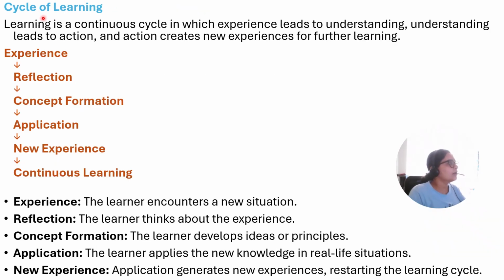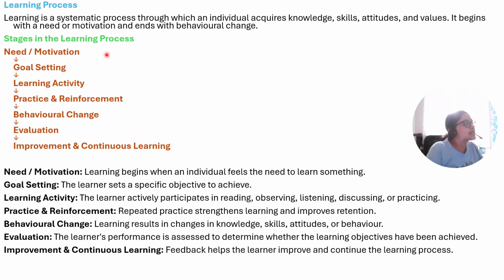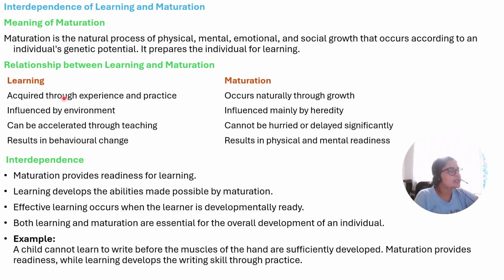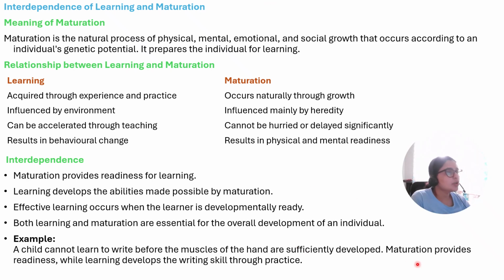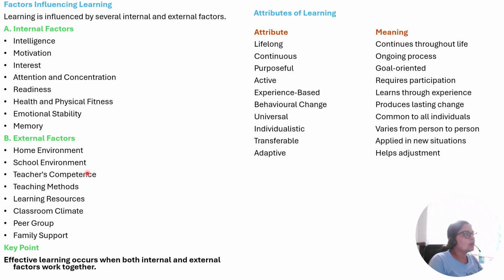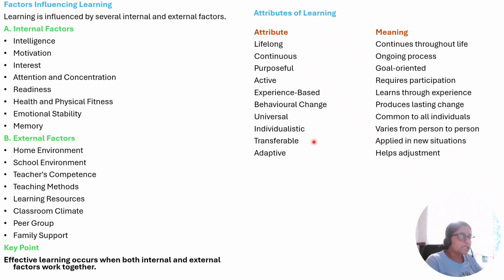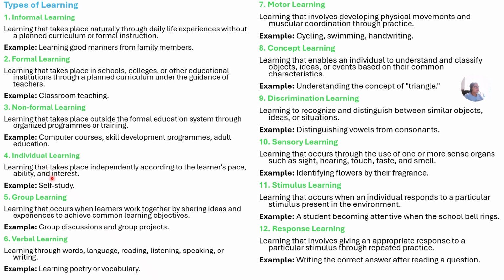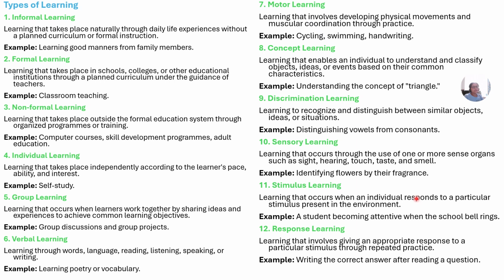LEARNING - Part1| Complete notes with explanation| Useful for BEd, TET, CTET, DSC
**Complete explanation with full notes**
INCLUDES - Definition, Nature and Characteristics of Learning, Cycle and Process, Interdependence of Learning and Maturation, Factors Influencing Learning, Attributes of Learning, Types of Learning